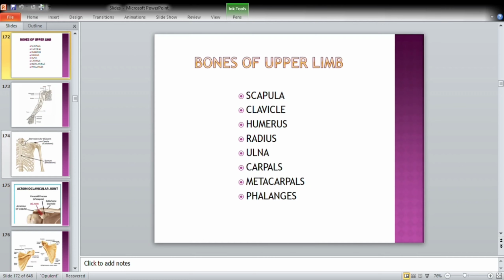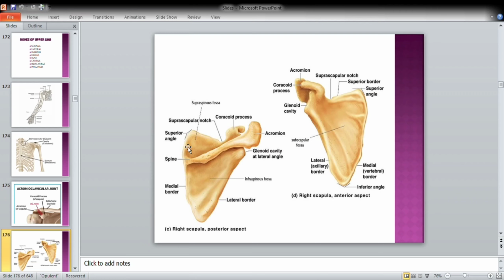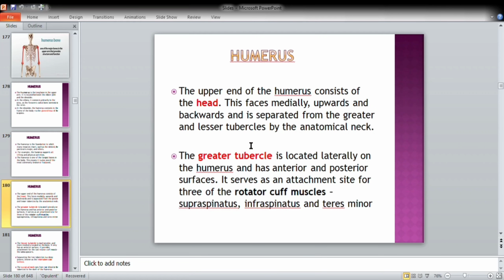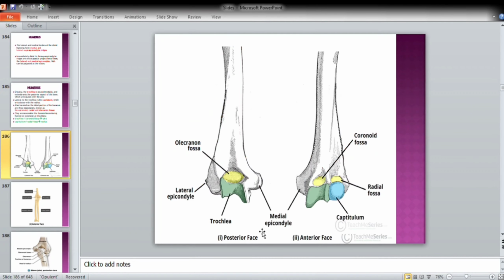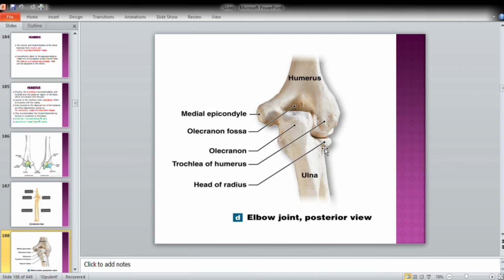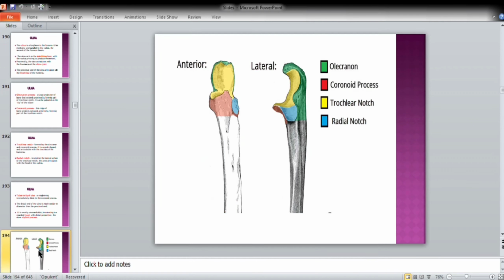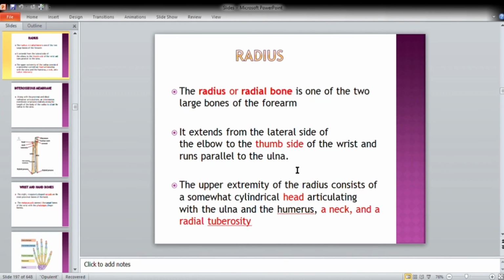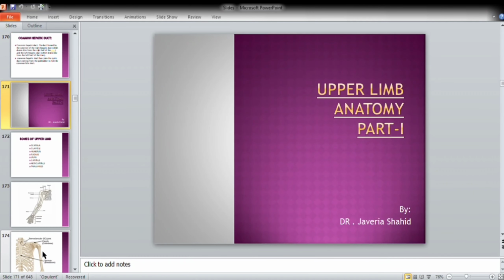Upper limb anatomy of bones| Anatomy II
The main focus of this channel is to make studying medicine conceptual.

If you are a medical student then this channel will help you to have more clear concepts and basic knowledge about different topics in different subjects which are being studied in medical field by the doctors' themselves.

Let's work hard to make peoples' life easy.